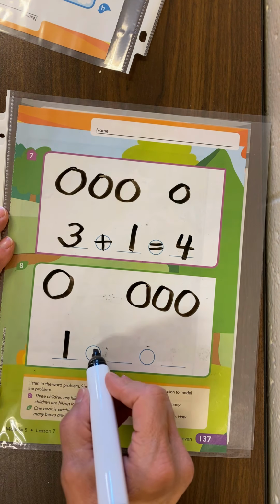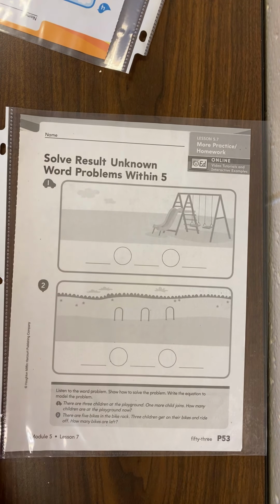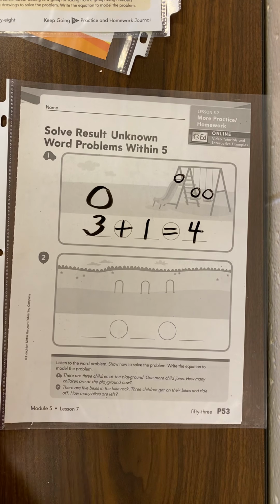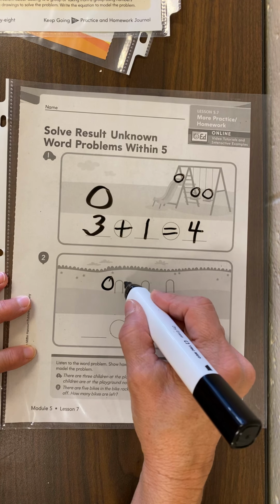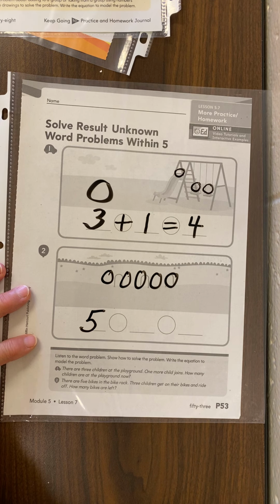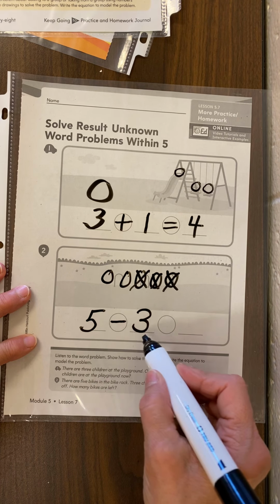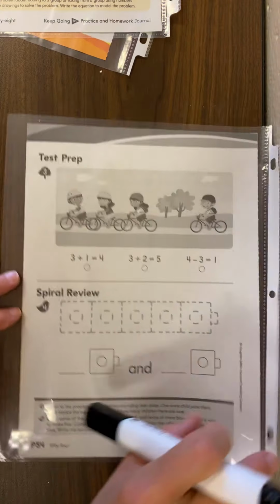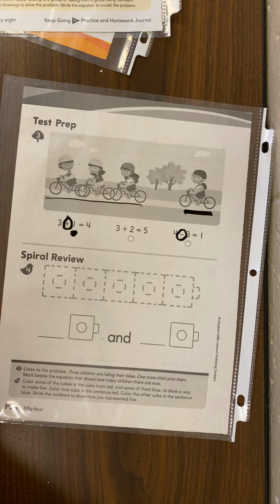11-9 solve add and sub